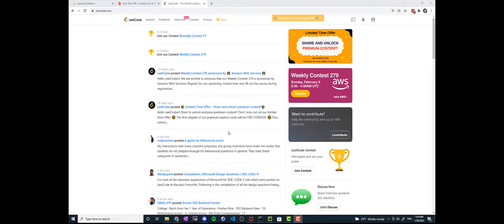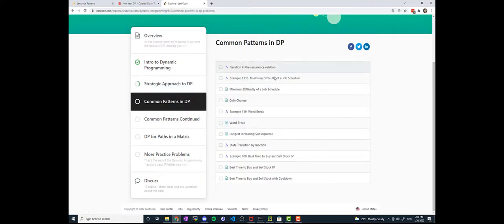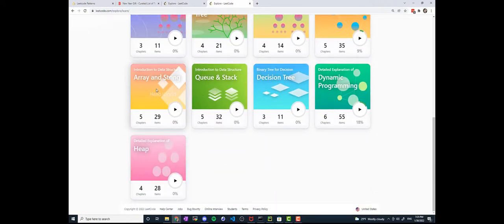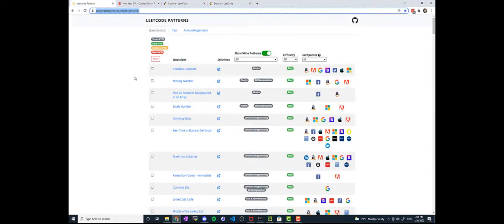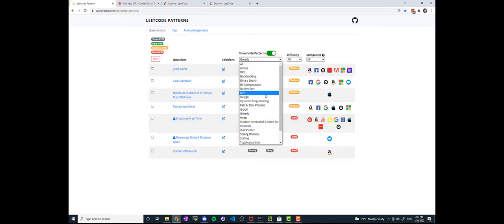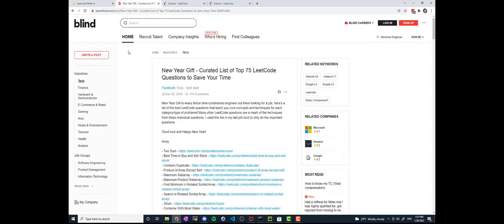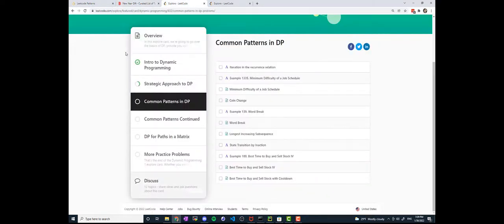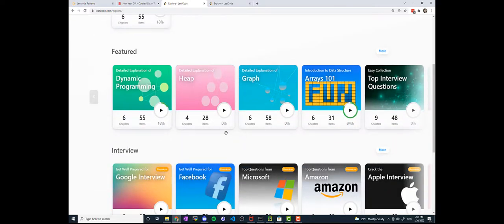How to do Leetcode in 2022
These are the different ways in were you can take advantage of LeetCode in an structured manner. What is your preferred way to learn Data structures and algorithms?